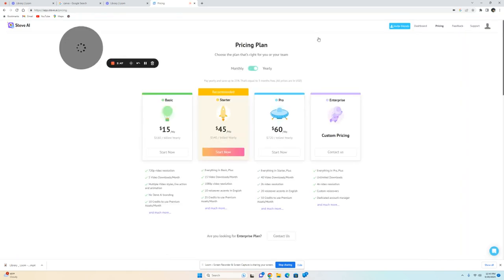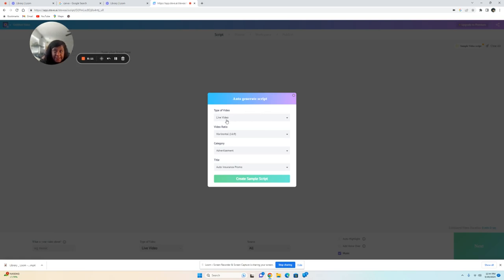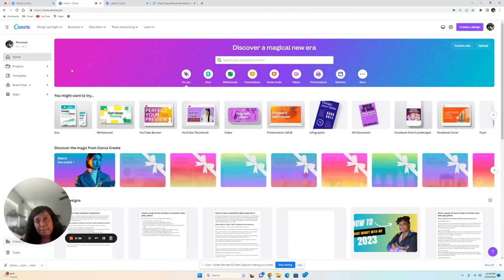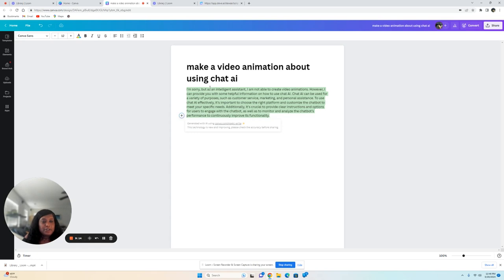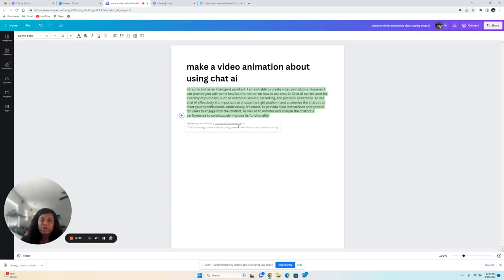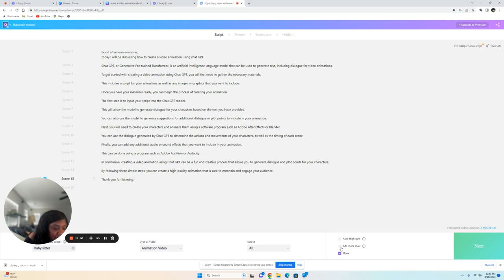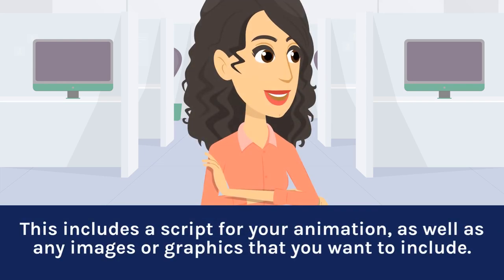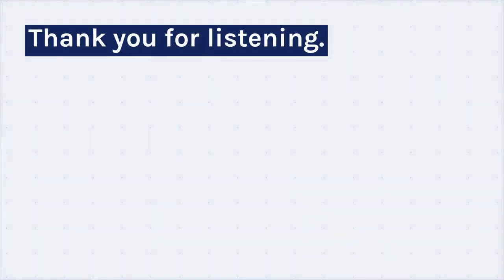How to make an animation video in 10 minutes or less! Affiliate marketing tools for you!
In this brief video, I'll show you how to create an animation video in under ten minutes using Steve.ai and Canva Magic Write. First, I recorded my screen using Loom. Then, with Steve.ai, I was able to quickly turn my recording into an engaging animated video. Canva Magic Write helped me create a script that flowed seamlessly with my visuals. I learned this valuable skill in a mastermind training with onlinebusiness.app. If you're interested in joining our community, be sure to check out our upcoming public event where 21 lucky customers have the chance to win $100 in our weekly $100k giveaway. This video is perfect for new affiliate marketers with no previous experience.

Saturday live event where 21 lucky customers will win $100 (or get $$$ for just showing up):